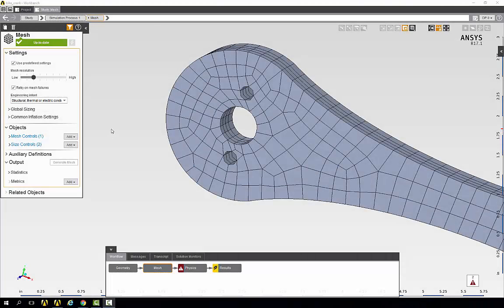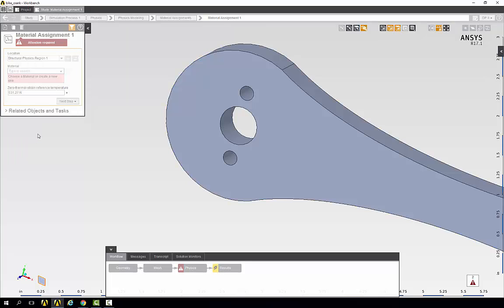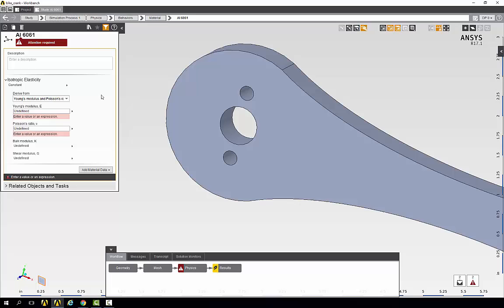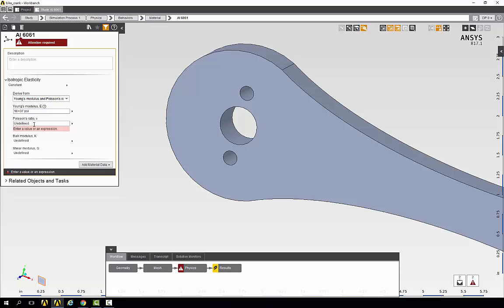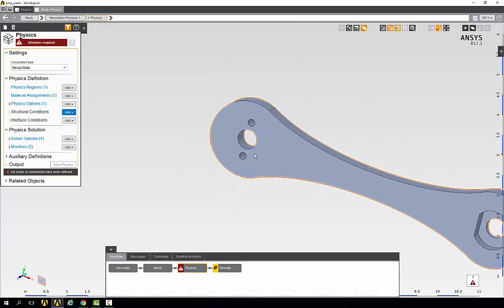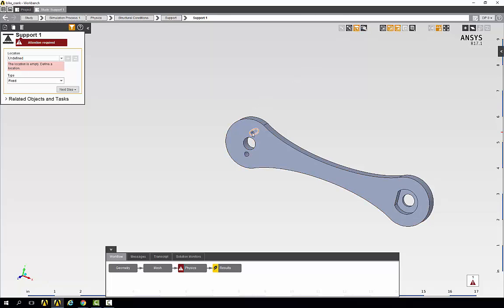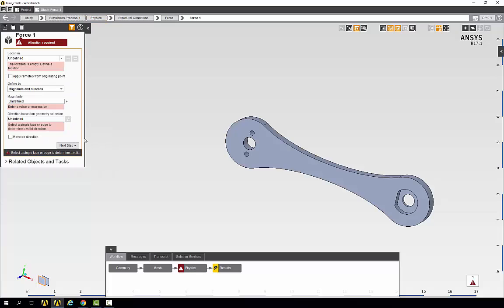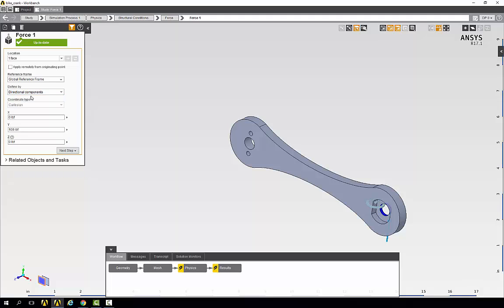AIM Bike Crank: Physics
This video is from the AIM Bike Crank tutorial on simcafe.org.